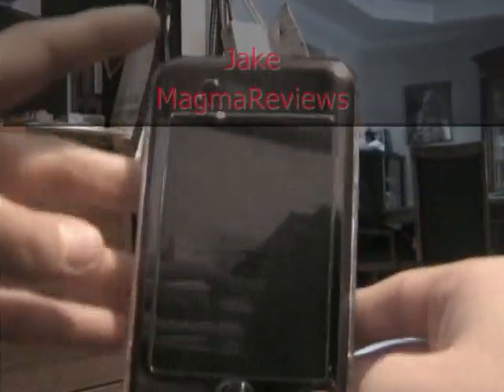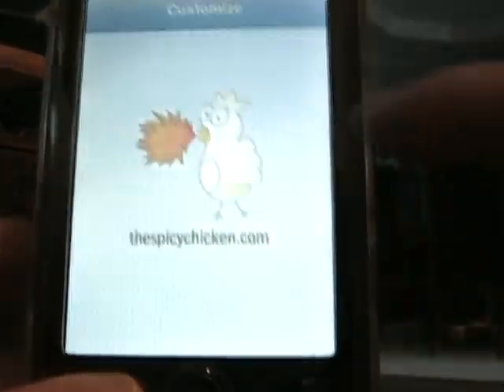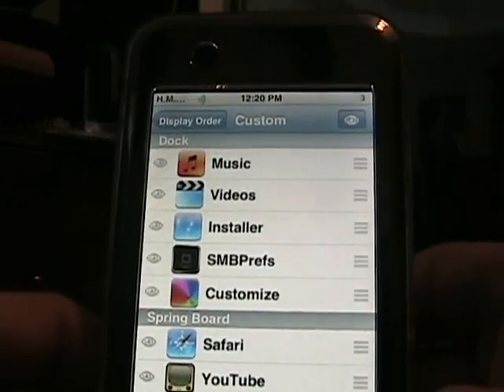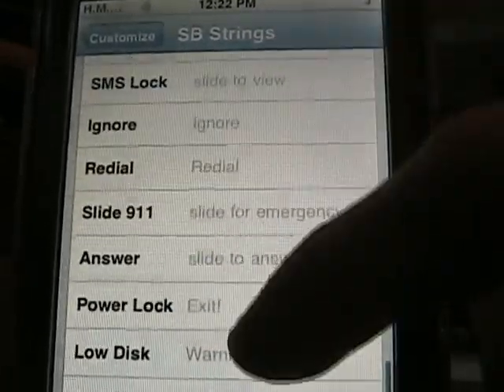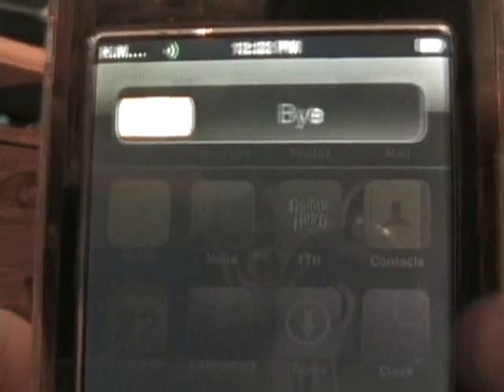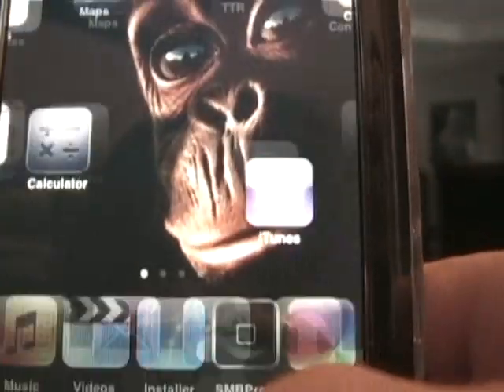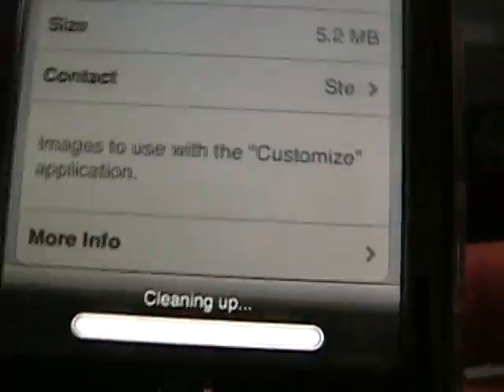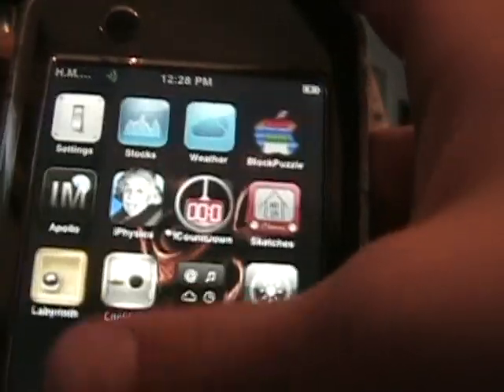Customize Your Ipod Touch!!!With Themes, Icons, + much more!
Here I will show you the basic, yet cool features of customize! My battery fuel tank in the beginning is from customize as well!
If you have any requests for another application, that you want me to review, then I would be happy to do it!
I'll show you how to get cool themes in my next video!